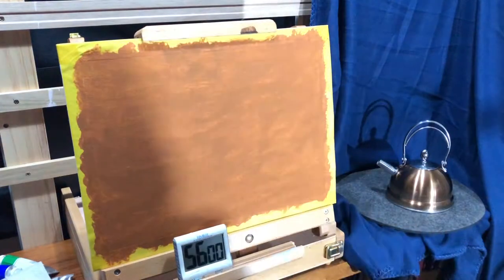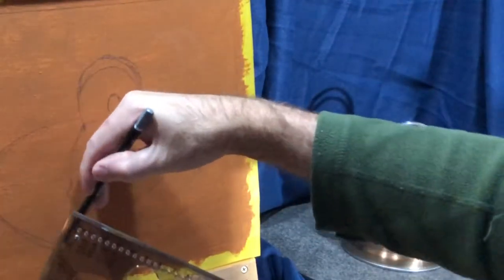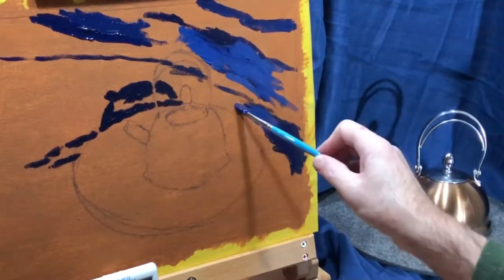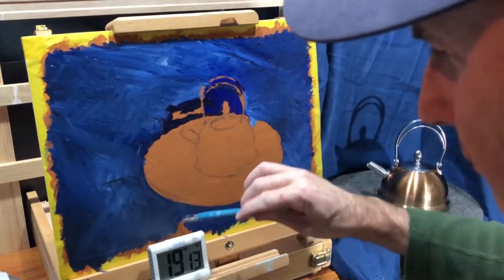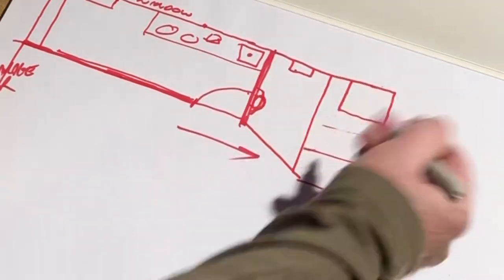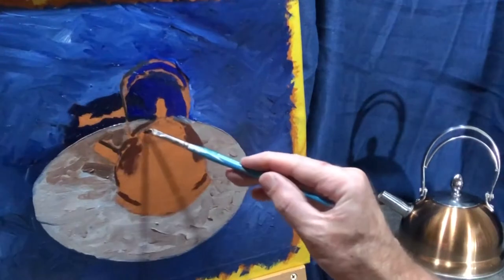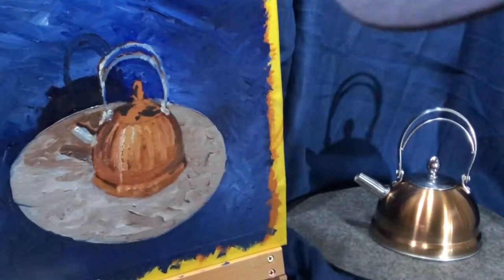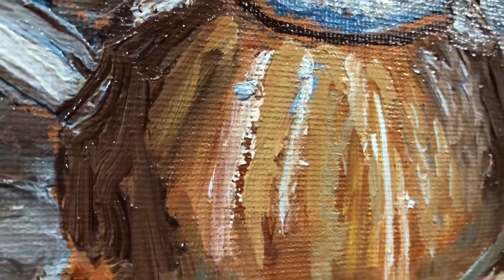THE NEXT LEVEL ART VLOG - WEEK 1 - PAINTING A COPPER TEAPOT - REAL TIME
Welcome to THE NEXT LEVEL ART VLOG - WEEK 1 - PAINTING A COPPER TEAPOT - REAL TIME
In This weeks Vlog I paint a COPPER TEA POT with a 60 minute time limit, continue with my NEW STUDIO BUILD and show you a glimpse around my home town of HOBART.

If you are new here my name is Leigh Wilson and my AIM with this Vlog is to bring you the best ART content I can possibly make, this will primarily be a weekly to fortnightly upload due to the complex way I film and edit this content (single handed).
I will improve this vlog as I progress with each upload.

Brushes:
PRINCETON
#4 FILBERT FLAT
#4 DAGGER FLAT

Limited Pallet: MICHEAL HARDING OILS

TITANIUM WHITE
RED UMBER
SCARLET LAKE
LIGHT YELLOW LAKE
PRUSSIAN BLUE
FRENCH ULTRAMARINE
PHALO GREEN

Medium:
Liquin Original